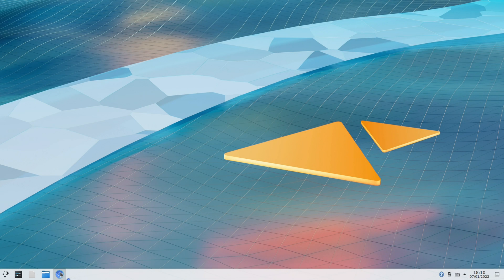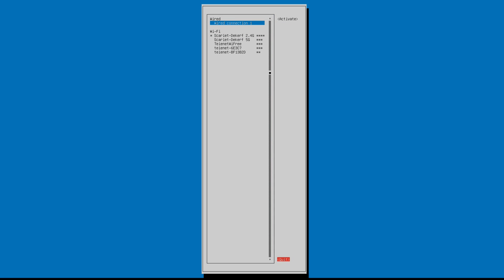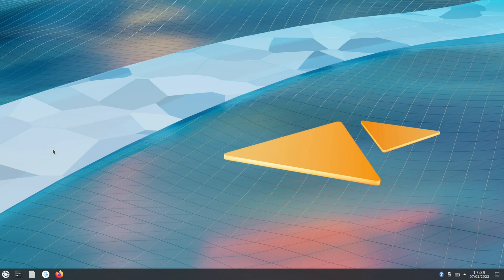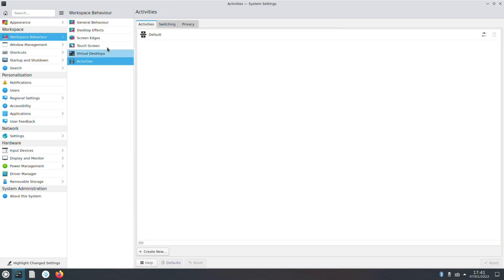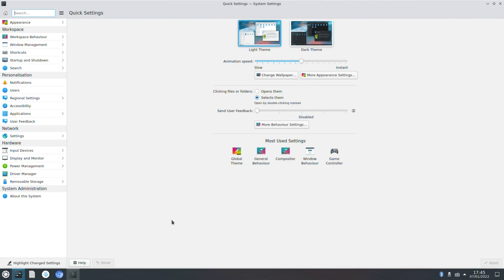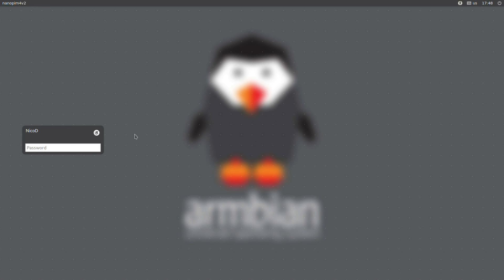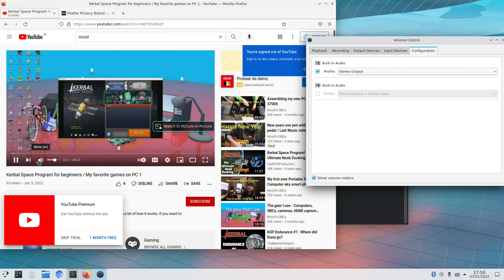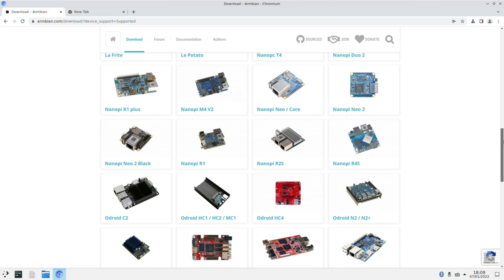KDE Plasma desktop on Armbian - Install, testing and fixes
Full command to install the KDE desktop on Armbian :
sudo apt install kubuntu-desktop kscreen konsole dolphin